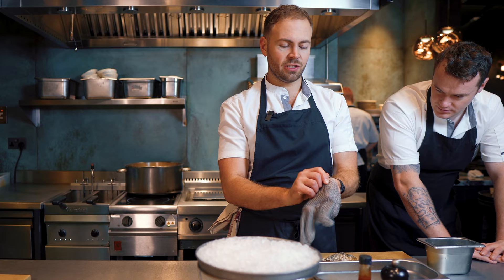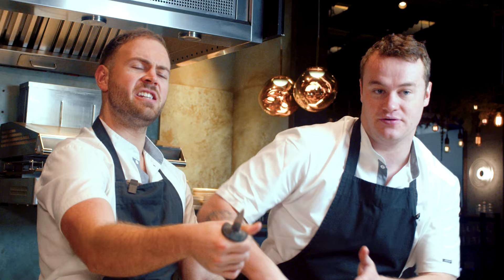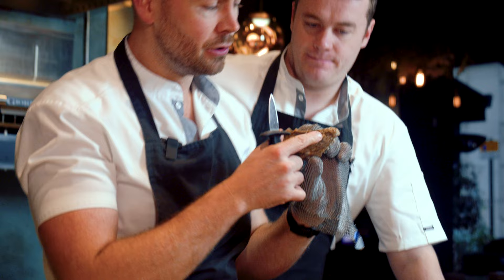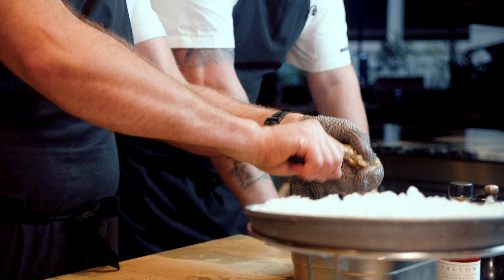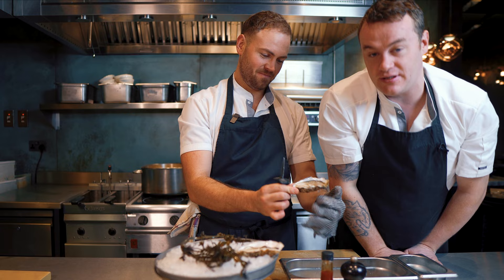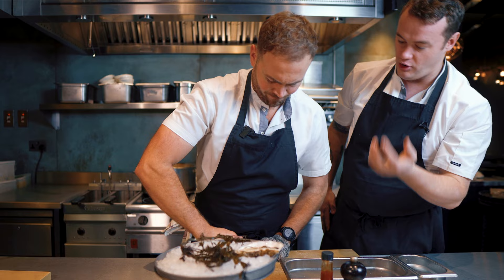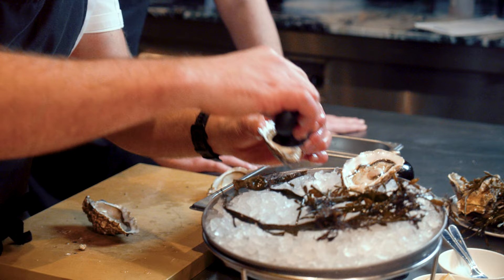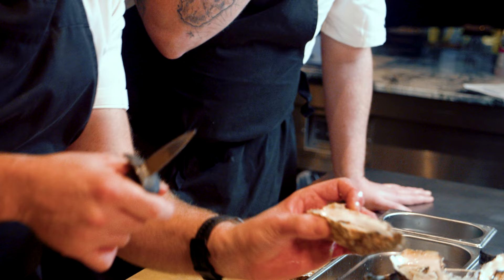How to Not Worry About Eating Oysters..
Jack & Will from Fallow discuss all things Oysters. Learn how to shuck them, where to source them & most importantly how to eat them!

If you'd like to try Oysters with our in-house Sriracha, order a bottle